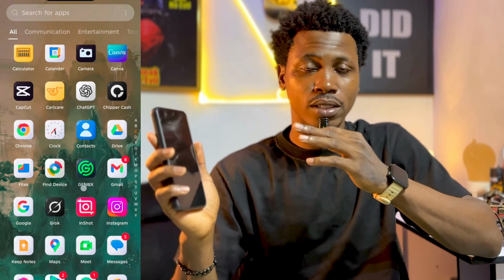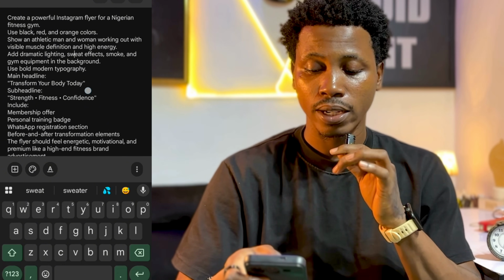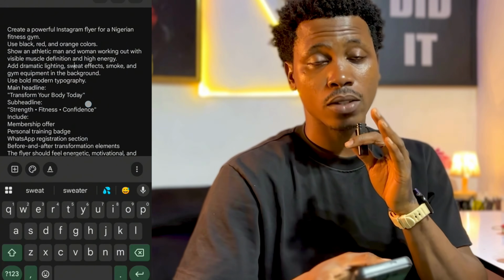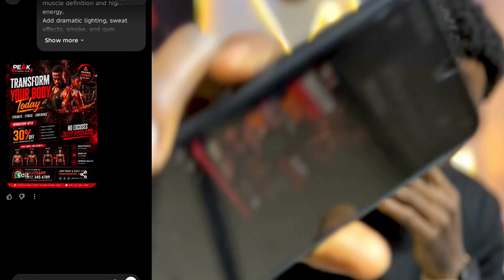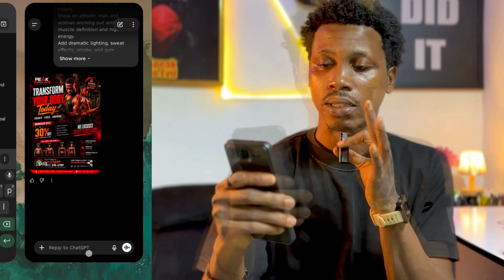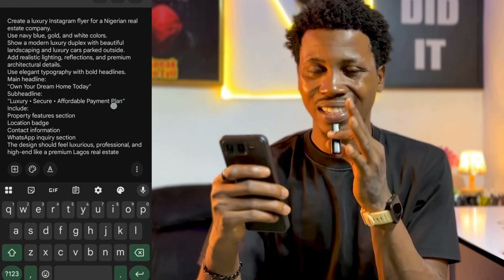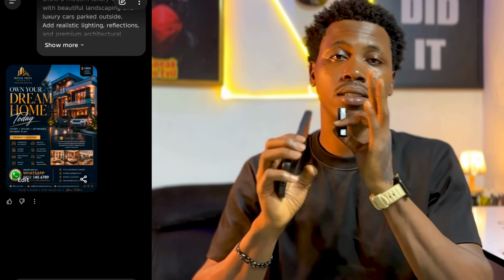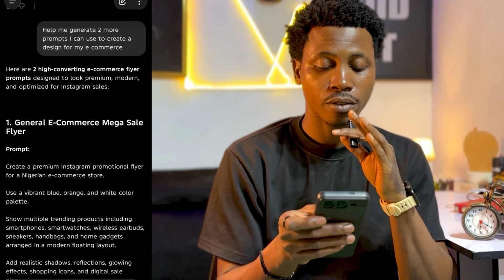How To Create Amazing Flyer Designs With ChatGPT in Minutes!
Want to create stunning, professional flyer designs without spending hours designing?

In this video, I'll show you how to use ChatGPT and AI-powered design prompts to create eye-catching flyer designs like these in just a few minutes, learn Graphic Design with AI.

Whether you're a graphic designer, content creator, business owner, marketer, or social media manager, this step-by-step tutorial will help you leverage artificial intelligence to create high visually AI Flyer Design faster than ever in this Design Tutorial.

🔥 What You'll Learn:
• How to generate flyer design ideas with ChatGPT
• How to create professional AI design prompts
• Tips for designing stunning social media flyers
• How beginners can create amazing designs in minutes

📌 Tools Used:
• ChatGPT
• AI Design Prompts

Get My Prompts

If you want the exact prompts I use to create these designs, join my Telegram group.

📌 Video Chapters – How To Create Amazing Flyer Designs With ChatGPT in Minutes!

00:00 – Welcome & Video Overview
00:45 – Where I've Been: A Quick Update
01:01 – Creating Stunning Flyer Designs with ChatGPT in Minutes
04:39 – How to Generate Unlimited AI Design Prompts
05:25 – Key Takeaways & Final Thoughts

🚀 Watch till the end to learn how to create professional flyer designs faster using AI!

What was mention in the video;